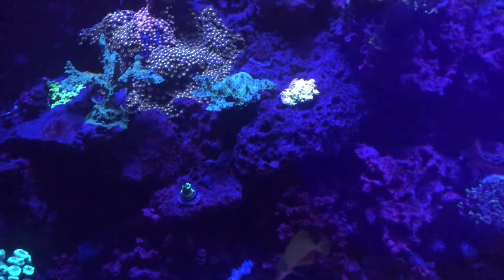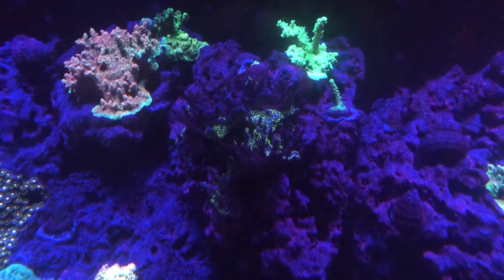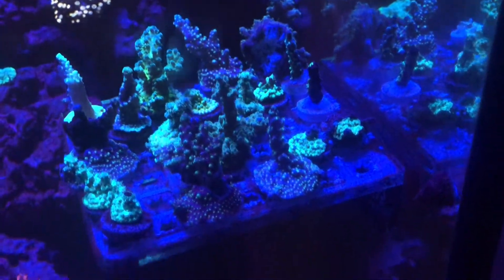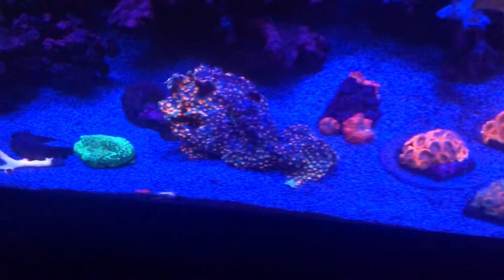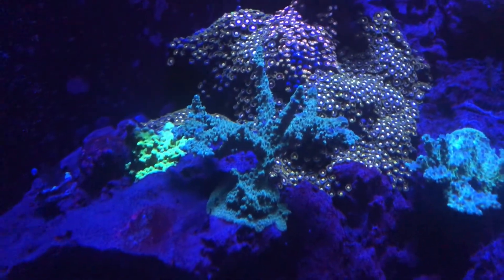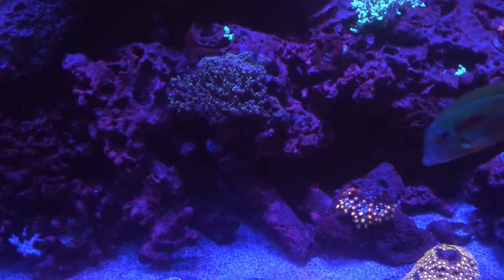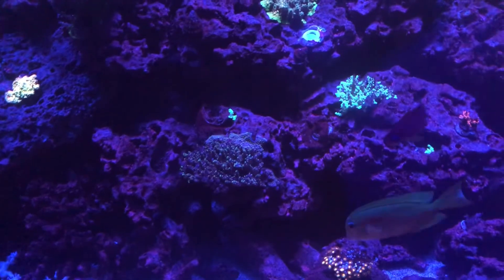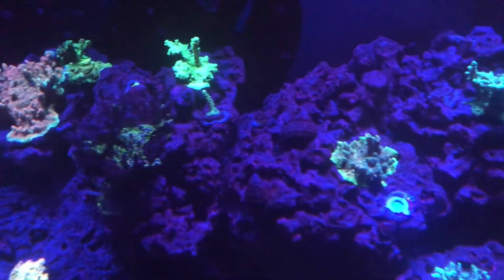My Dinoflagellates battle and I hope I won